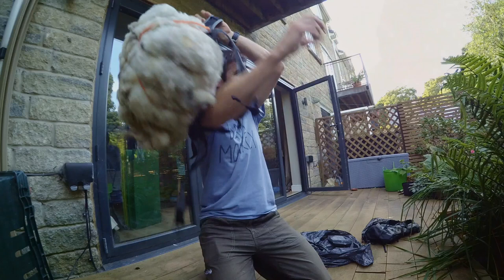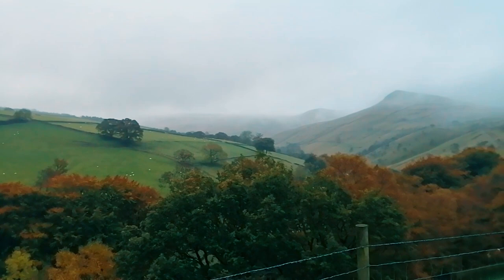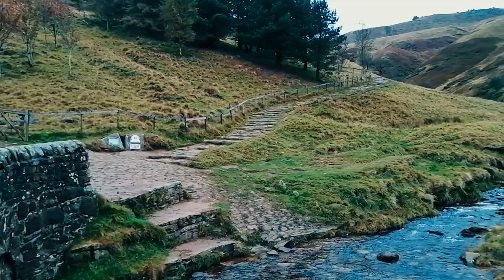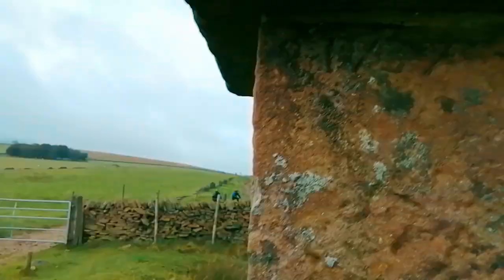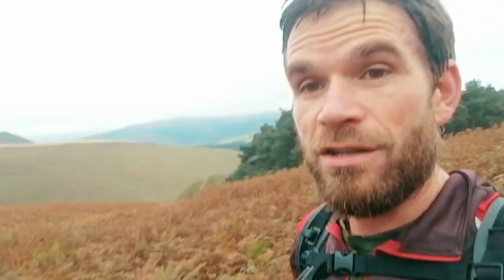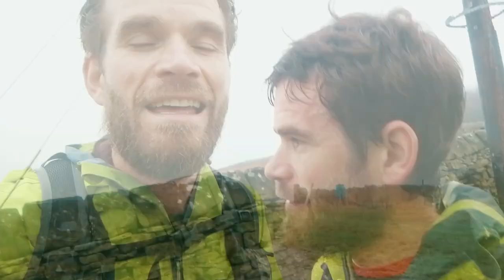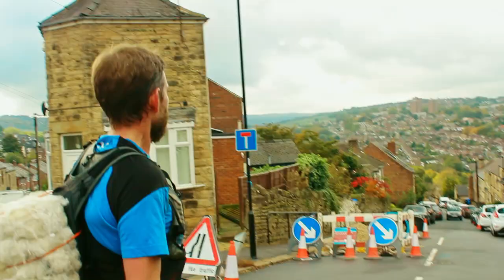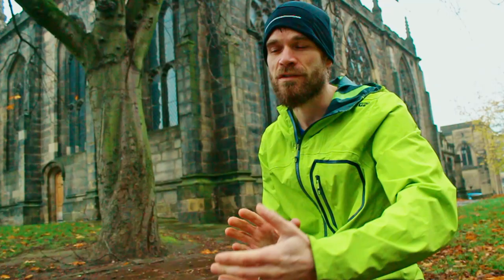The Packhorse Trail | A Peak District Trail Running Film Documentary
The Packhorse Trail is a short documentary film retracing an ancient bridleway of the somewhat forgotten, altered or lost Packhorse Route through Edale, Derwent and over Moscar into Sheffield. The route is approximately 46.4km, and takes in a modest amount of climb, circa 1600m of ascent. Nick Goddard runs the 46.4km route and along the way, stops off at key landmarks, marker stones and crosses to share their history and importance.

Reconnecting this old route and finding new ways to cross the areas of land that have changed, such as the Snake Pass and Ladybower reservoir, made the reccing and running of this route feel quite special. Most of the original pathways are intact and you get a feeling that you are travelling through a historical landscape. The features, their history and the events that have shaped our landscape is a fascinating part of this route.

The whole project was filmed during the UK's lockdown in 2020 which, in itself, formed a secondary narrative alongside the original idea behind the film. As routes and roads have been developed over the last 100 years, places outside of our local area are more accessible than ever before. In search of adventure, people will often travel to less familiar places perhaps forgetting to fully appreciate or understand the places on their doorsteps. Many of us have walked a route perhaps not understanding why it's there. Due to restrictions on travelling outside of our local area, these historic routes became intrinsically as important as they had been all those years ago. As people sought local recreation, we reconnected within the local landscape and in doing so, appreciated them more than ever.

______FILMING_______

The whole project was a "resource project". In short, it was made with zero budget! We used nothing but a cheap action camera (fake GoPro) and a 2012 Canon DLSR camera. This is no exaggeration! We filmed the run on a single day with the opening interview filmed several months later due to the second UK lockdown ceasing filming.

______THE ROUTE MAP______

We wanted the run to have a purpose, a mini legacy if you like, and we wanted anyone watching this to be able to run or walk the Packhorse Trail for yourself. You can download a low-resolution PDF of the fantastic map, created by Chris Goddard, for free

Check out Chris Goddard's amazing books and maps each beautifully illustrated, with bespoke hand-drawn maps

______MUSIC________

Sergey_Cheremisinov_-_01_-_Sleepwalker_V
Artist: Sergey Cheremisinov
Album: Sleepwalker V
Year: 2018

ES_Morning Chirping - Guustavv
Artist: Gustaf Isaacson, Timofey Dorofeyev
Year: 2020

Meydn_-_01_-_Glimpse_of_Eternity
Artist: Meydän
Album: Havor
Year: 2018

Meydn_-_03_-_Tired_of_life
Artist: Meydän
Album: Havor
Year: 2018

Colors Fade
Artist: Dream Machine
Album: Decay
Tear: 2018

Doctor_Turtle_-_01_-_Todays_Special_Jam_Tomorrow
Artist: Doctor Turtle
Album: Will Play Wonderwall For Food
Year: 2018

Meydn_-_03_-_Surreal Forest
Artist: Meydän
Album: Havor
Year: 2018

Angle of Light
Artist: David Hilowitz
Album: Angle of Light
Year: 2018